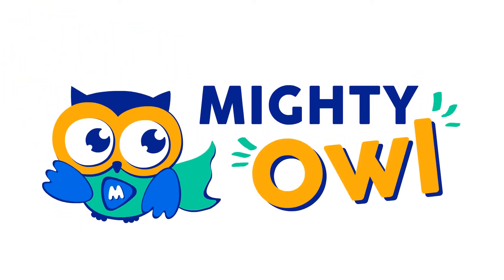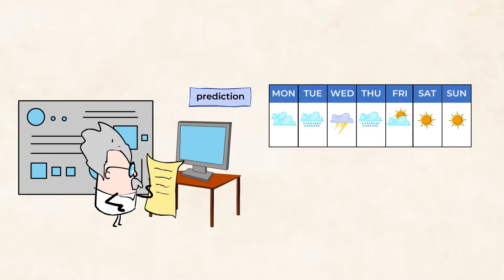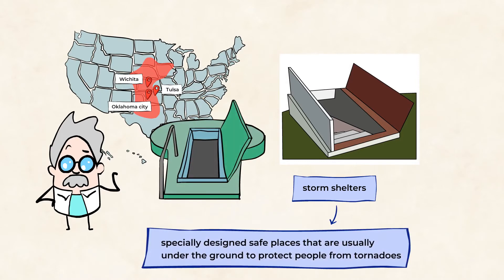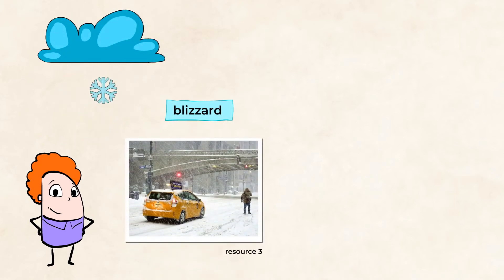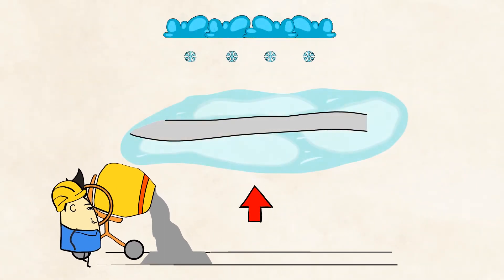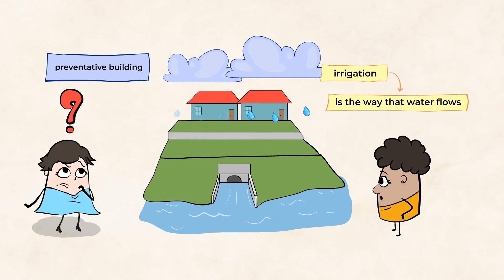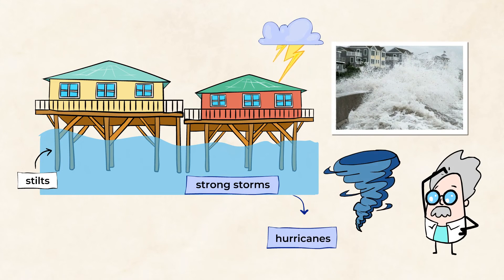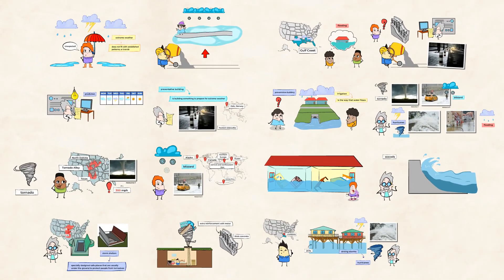Extreme weather: tornado, blizzard, flood | MightyOwl Science | 3rd Grade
Have you ever been caught in a storm? Rain, lightning, thunder or maybe all three! In this video we will not just talk about thunderstorms, we will tell you about something a little bigger - extreme weather. We will show you different types of extreme weather, from tornadoes, blizzards to flooding and hurricanes, and show you ways to protect yourself from them. Wild weather, brrr!!

3-ESS3-1: Make a claim about the merit of a design solution that reduces the impacts of a weather-related hazard.